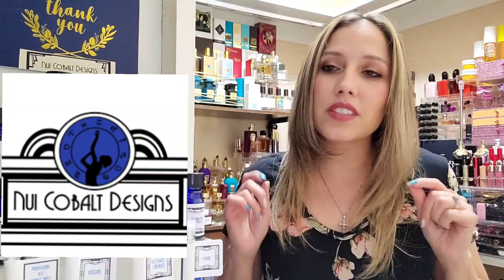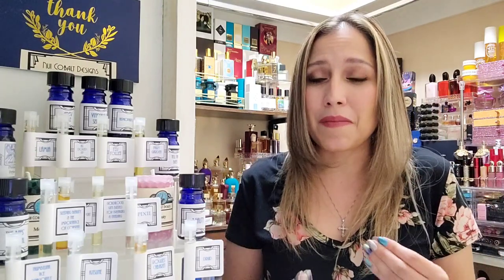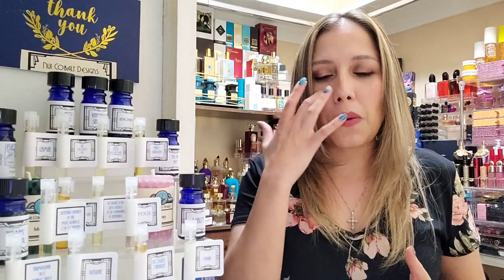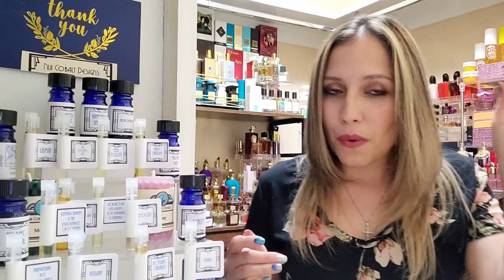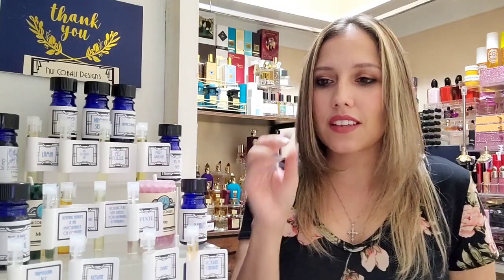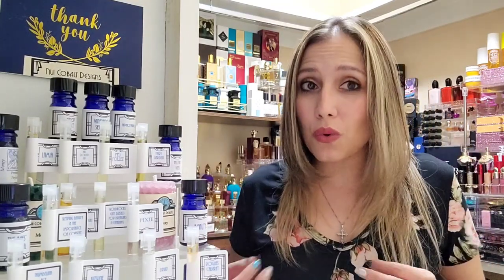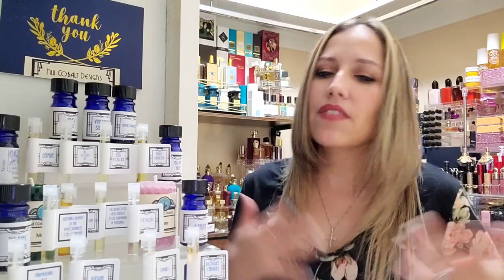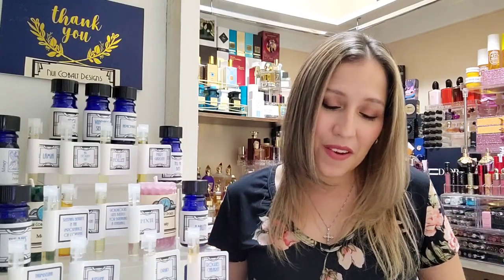Nui Cobalt Designs|DRUID & ROUGES' CABARET|+ Layering|Fine'ry BEFORE THE RAINBOW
✨SCENT LINEUP✨

✨All Dolled Up
✨ Candlelight
✨Fairy Garden
✨Rouge's Cabaret
✨Druid
✨ Goldilocks Gets Burned For Breaking & Entering
✨Pixie
✨Lamia
✨Feu Follet
✨Kitsune
✨Sleeping Beauty & the Importance of Consent
✨Thumbelina Ace Dragonfly Pilot
✨Tell the Bees
✨The Bees' Carnival

✨ FINE'RY BEFORE THE RAINBOW

current ongoing codes:
enter: CLOSET15
🎉krystal fragrance
enter: cc10
🎉preproduction perfumery new york
enter: janelle25
🎉 Andromeda's Moon
enter: Janelle30

buisness address:
janellescentcloset
1020 w nolana ave